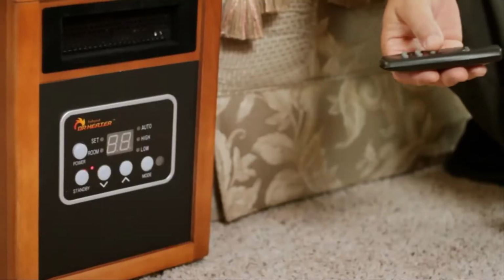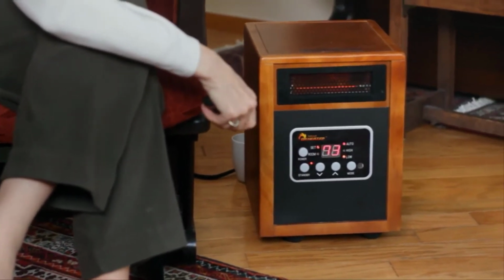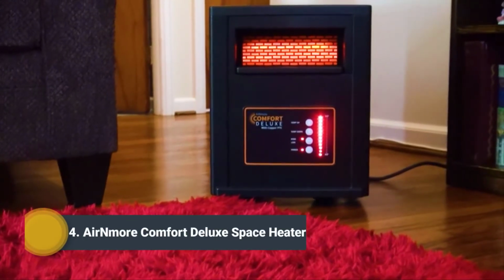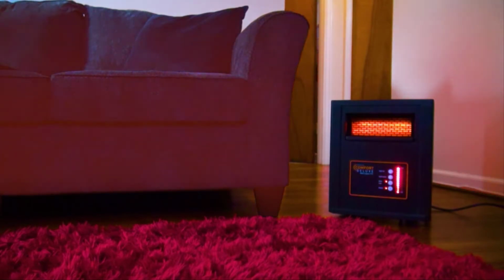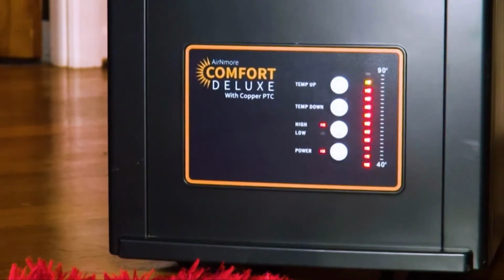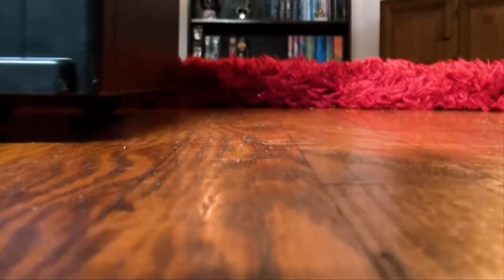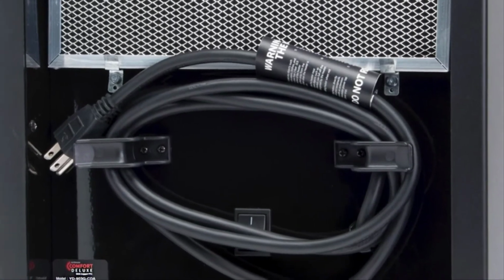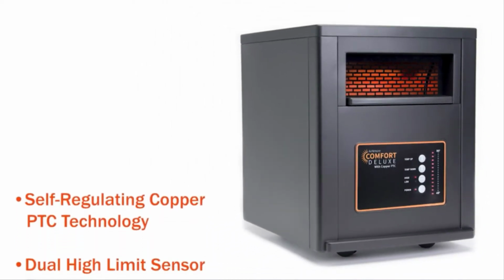Best Infrared Heaters 2023 | Top 5 Infrared Space Heaters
In this review video we are going to reveal the top 5 Best Infrared Heaters on the market in 2023 below:

5️⃣. Dr Infrared Heater Portable

4️⃣. AirNmore Comfort Deluxe

3️⃣. Heat Storm Phoenix Infrared

2️⃣. Dr Infrared Heater DR-978

1️⃣. Dr Infrared Heater DR998, 1500W

Finding the best one for your needs? Our experts team considers the list based on overall performance, design, usability, and features, then compares them with the price to find the best one for you.